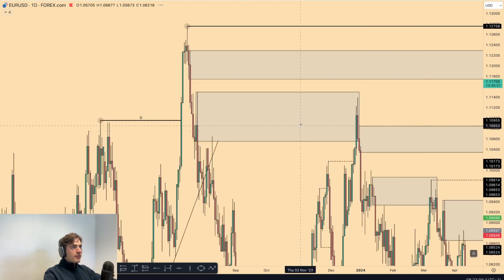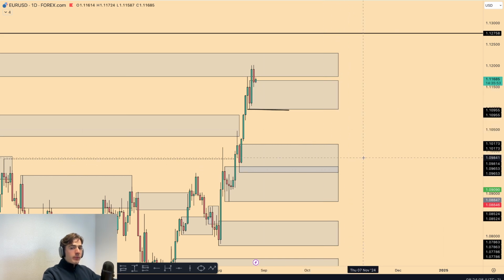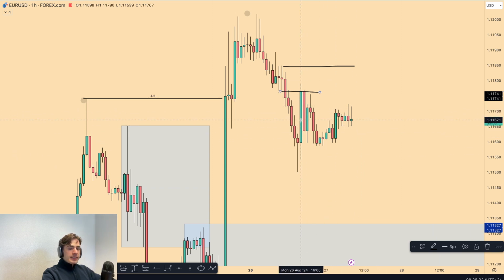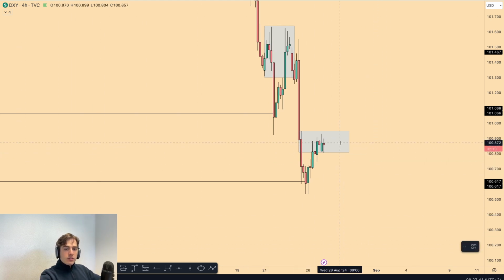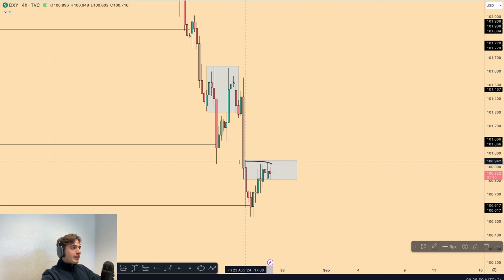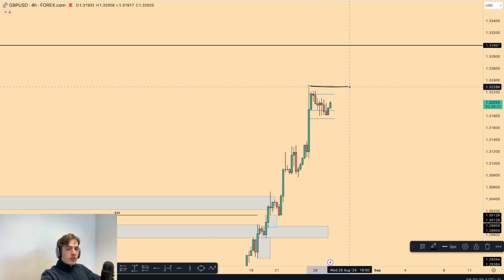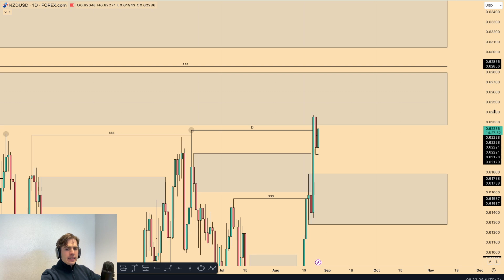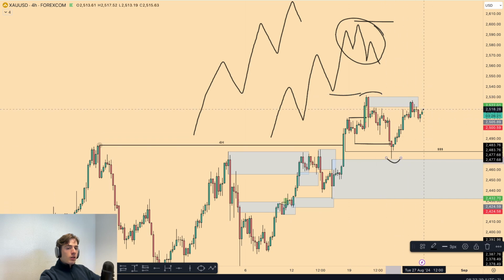Forex Market Analysis - EURUSD, GBPUSD, GOLD, AUDUSD, NZDUSD & DXY - Volume 463.